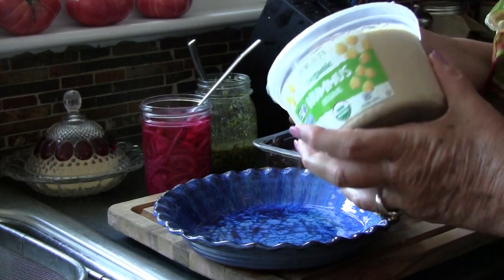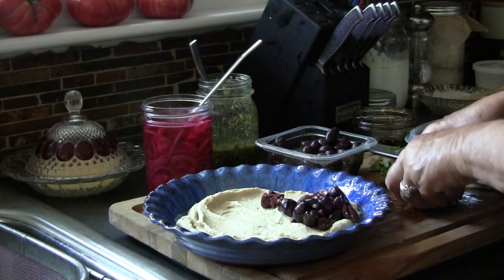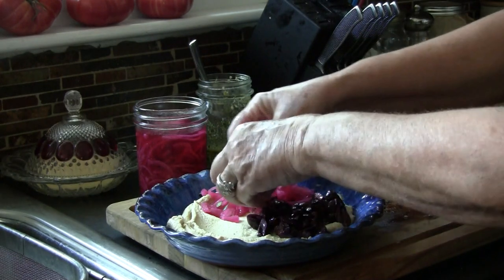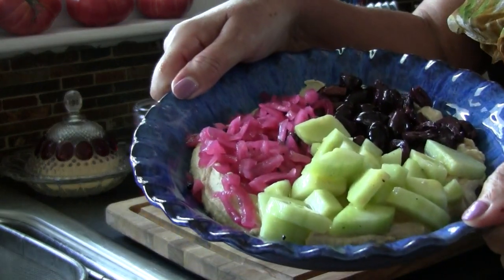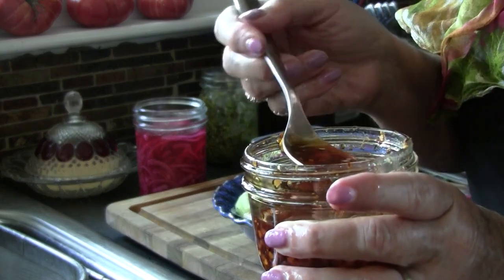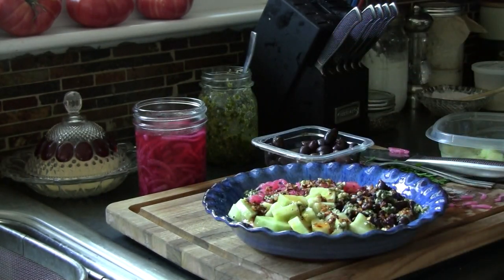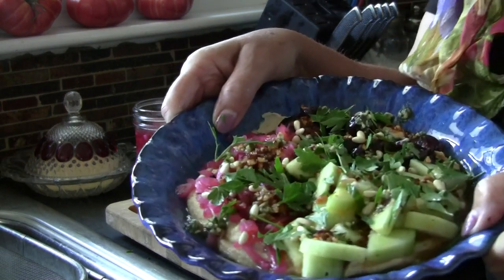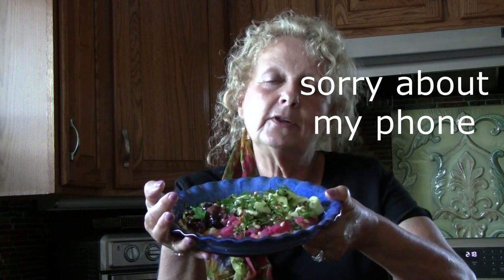Best hummus ever!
An upscale fresh hummus makeover!